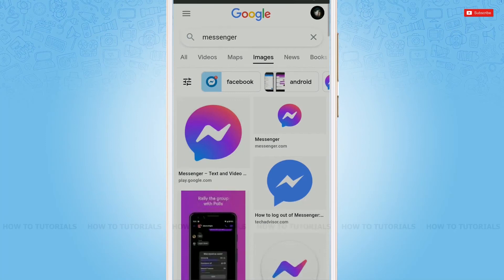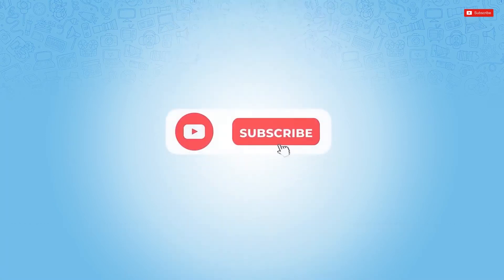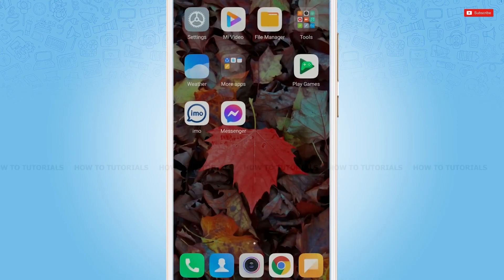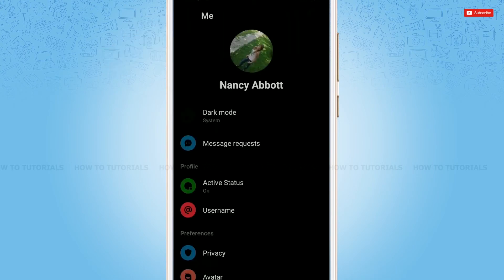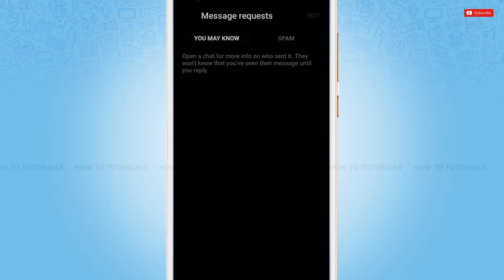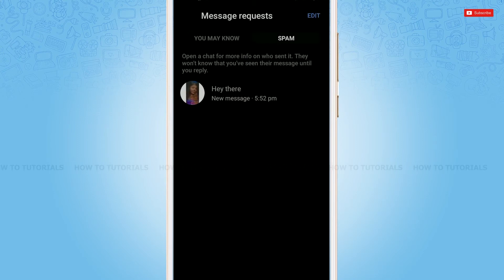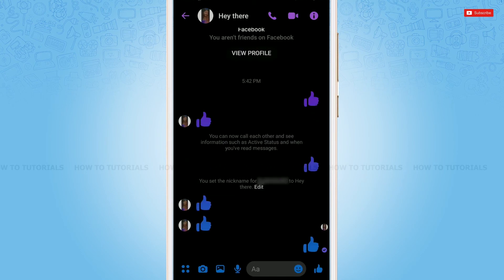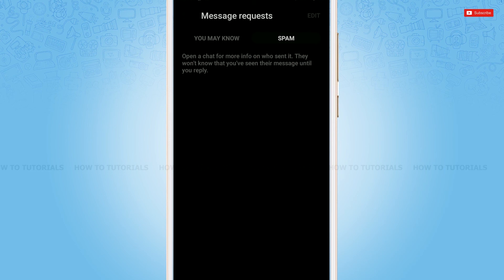How To See Ignored Messages On Messenger 2021 | View Ignored Message & Remove From Ignore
"How To See Ignored Messages On Messenger 2021 | View Ignored Message & Remove From Ignore " - A Video Guide by How To Tutorials.

Once you ignore some messages in Messenger then it is simple to see or view that ignored messages by going to Message Request.
Want to learn? Do watch this video till the very end to let know on how you can see ignored messages on messenger as well as to remove messages from ignored one.